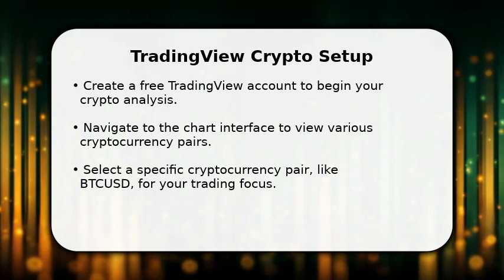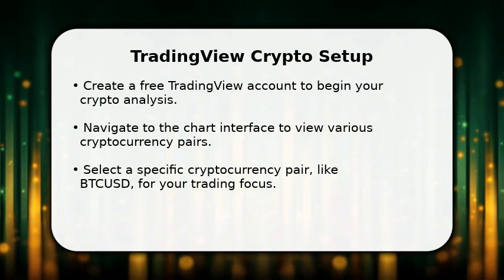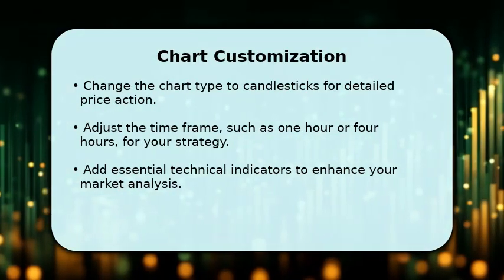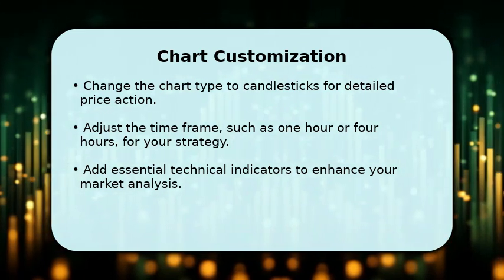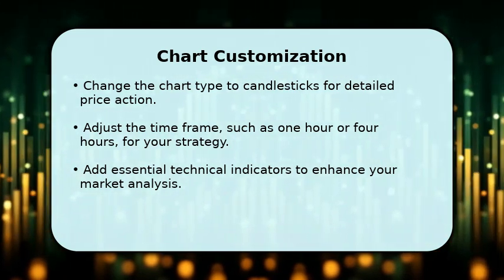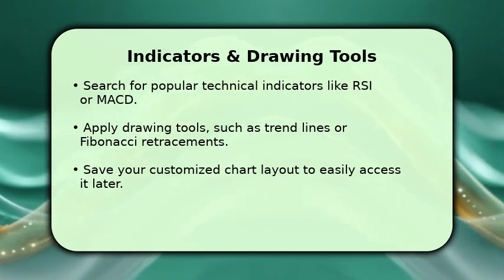How to Set Up TradingView for Crypto (Easy Method)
▸ (f) In this video, we will walk you through the easy method of setting up TradingView for cryptocurrency trading. Whether you're a beginner or an experienced trader, this tutorial will show you how to get started with TradingView and start analyzing the markets. We'll cover everything from creating an account to customizing your charts and indicators.

TradingView setup for crypto, how to use TradingView for cryptocurrency trading, easy method of setting up TradingView, TradingView tutorial for beginners, customizing TradingView charts and indicators, TradingView account creation, TradingView for cryptocurrency analysis, TradingView tips and tricks, best practices for TradingView setup, TradingView for crypto trading